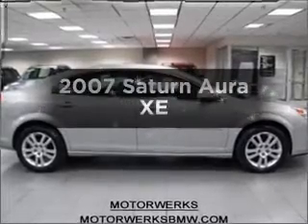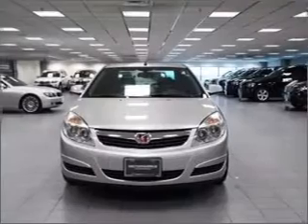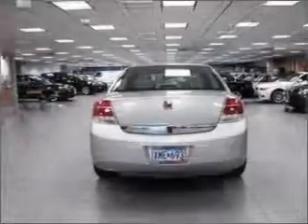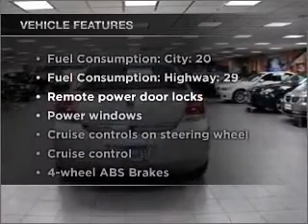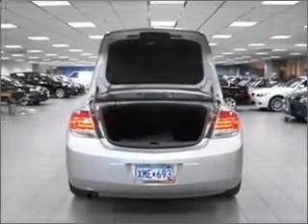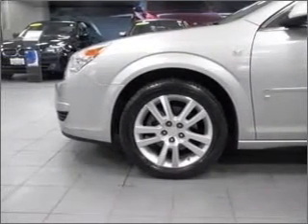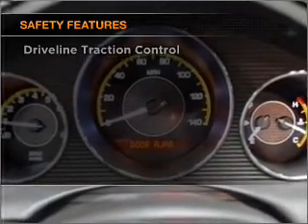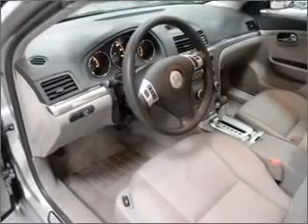2007 Saturn Aura - Bloomington MN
Year: 2007
Make: Saturn
Model: Aura
Trim: XE
Engine: 3.5 liter 6 cylinder 12 valve
Transmission: 4-Speed Automatic
Color: Silver
Mileage: 43827
Address:
1300 American Blvd West